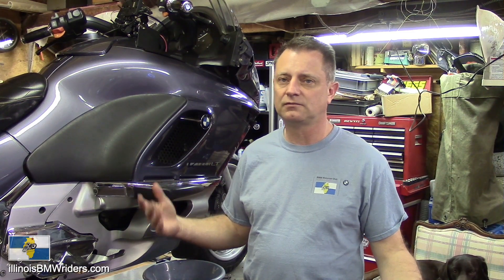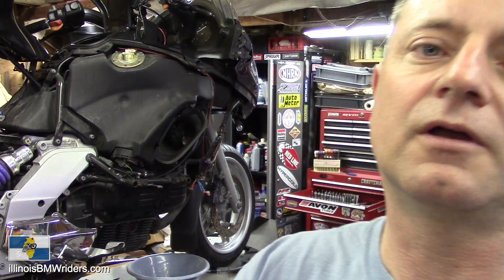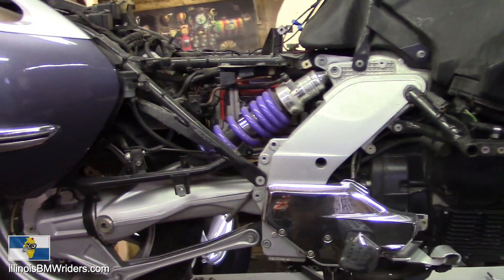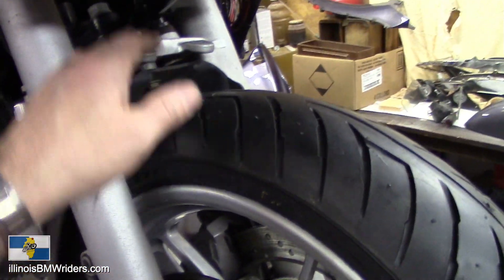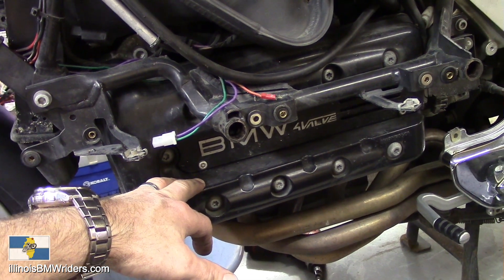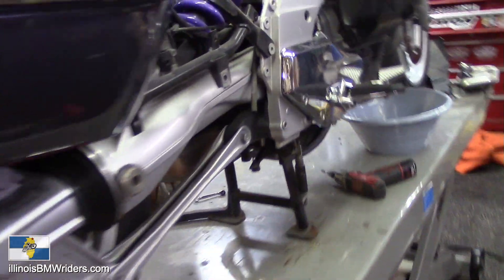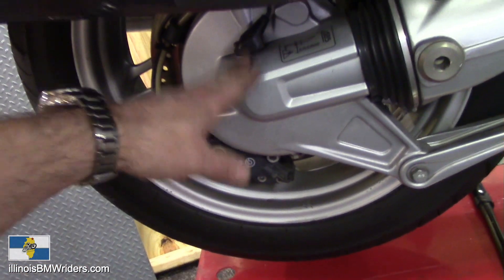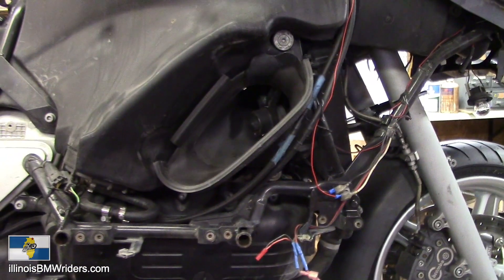BMW K1200LT The Annual 12K Mile Service